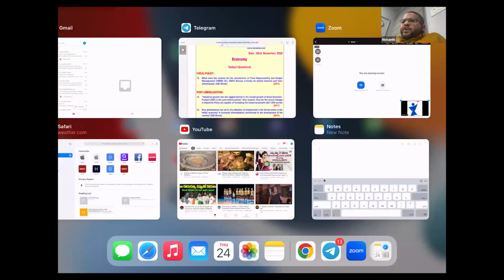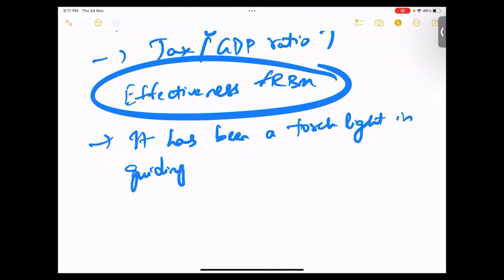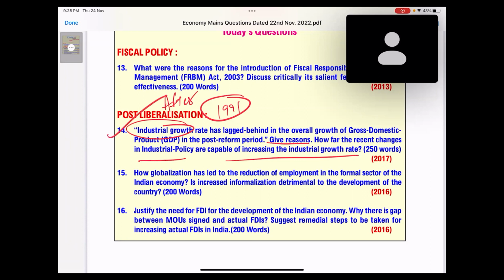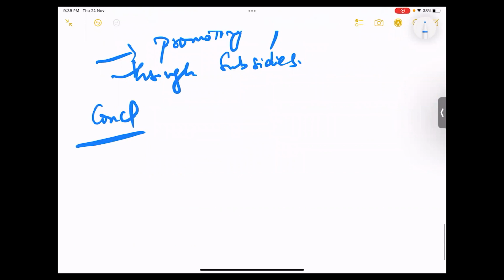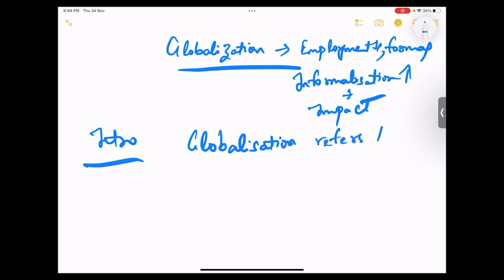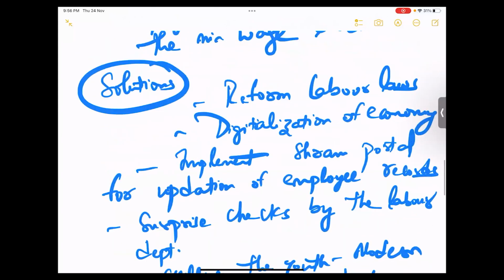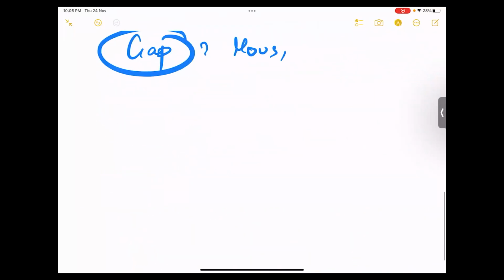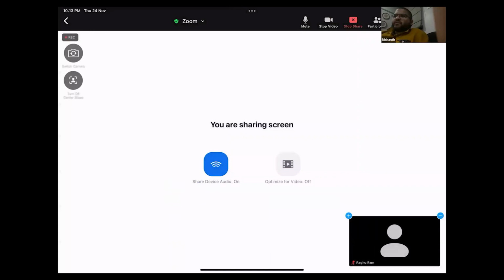Mains Enrichment-22| Economy | 24th Nov 22 | RamSai IAS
IAS mentorship : Residential Course for Coaching Completed Aspirants!